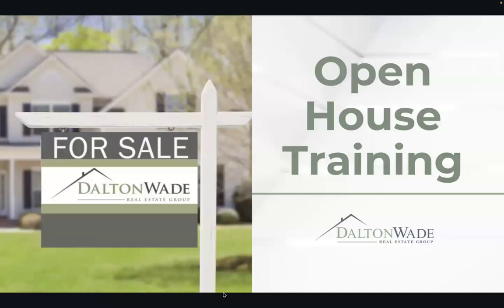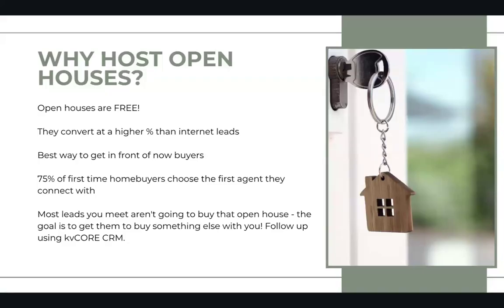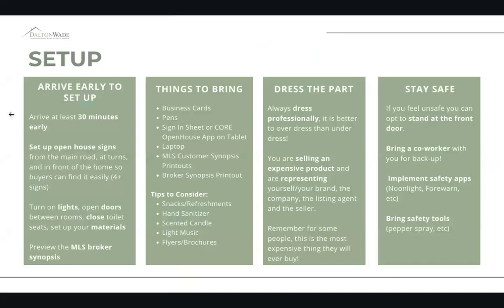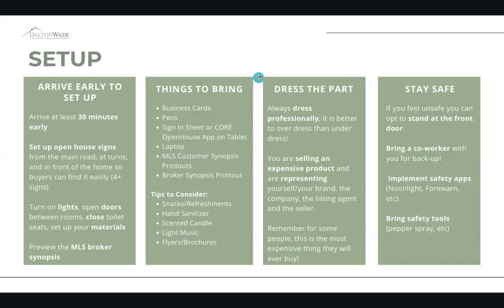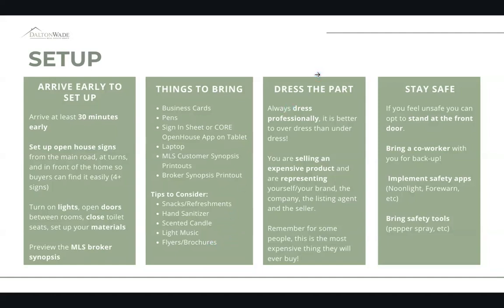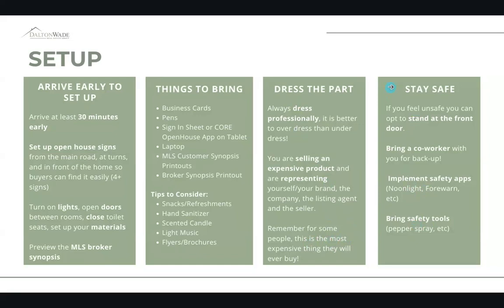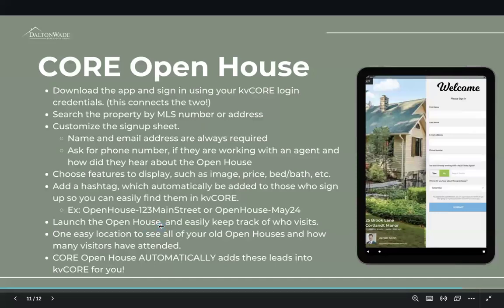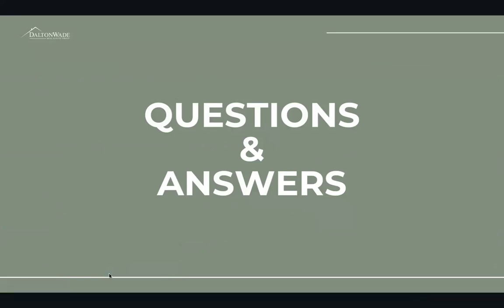Open House Training